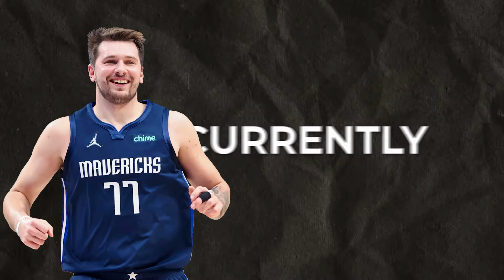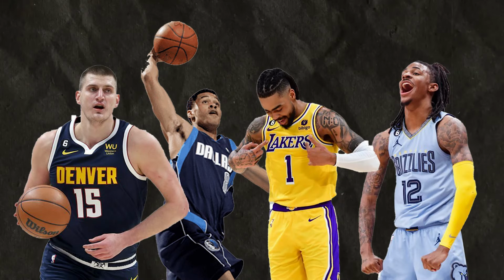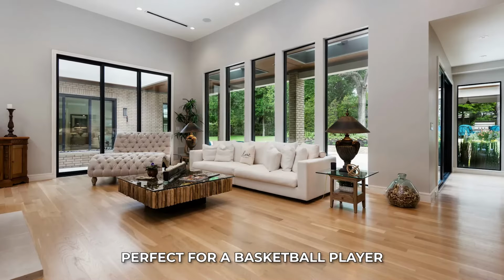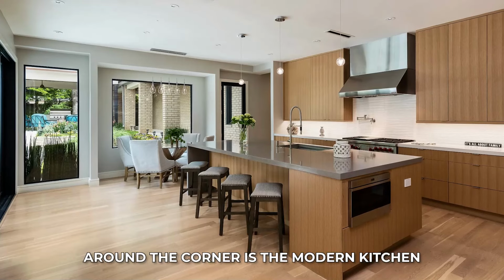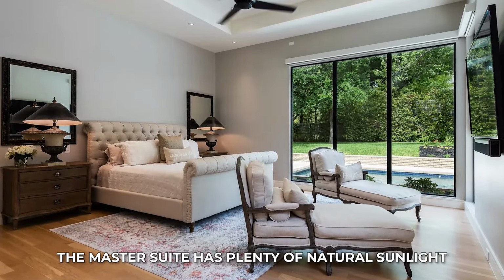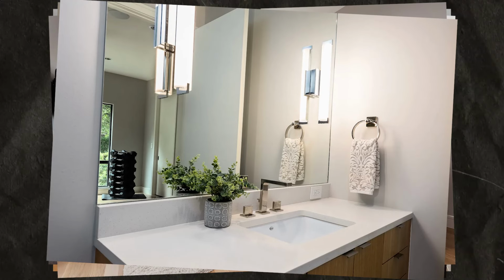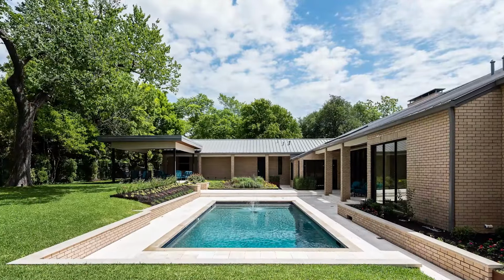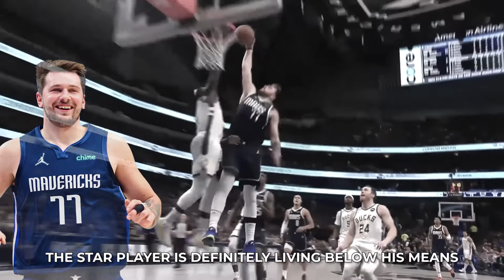Luka Dončić House Tour 2024 | Inside his Dallas Home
Luka Doncic, currently in the NBA finals playing against the Boston Celtics, abides in a $4.3 million located in Dallas, Texas

The 1984-built house has undergone significant renovations to become a modern home.

Moreover, it's located in the center of a remote cul-de-sac, a popular spot for famous ballers.

In June 2020, Doncic bought it for a cool $3.3 million. It was billed as a "escape from the city" while it was for sale, which also draws in celebrities who respect their privacy.